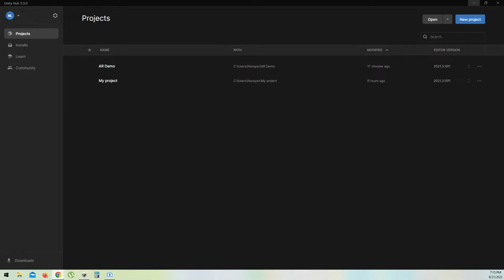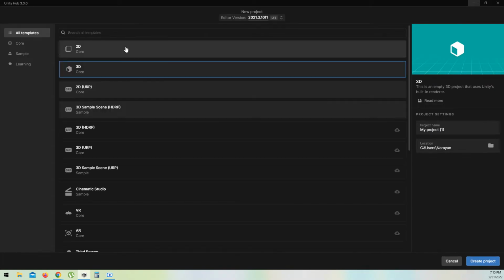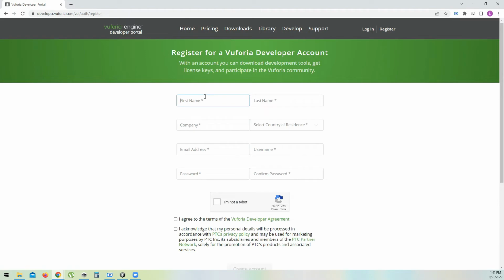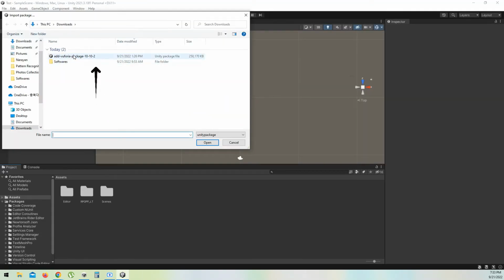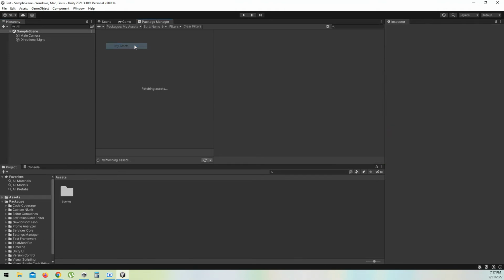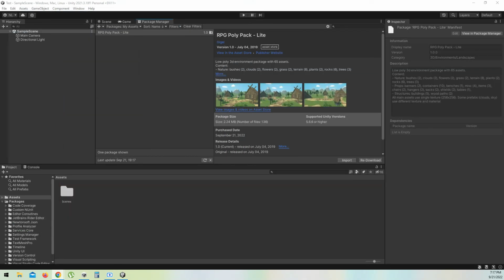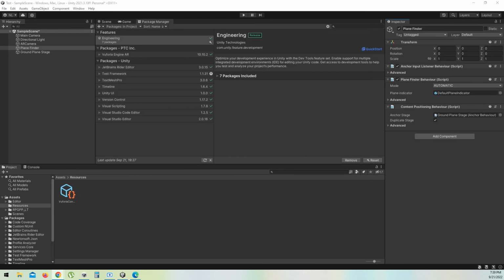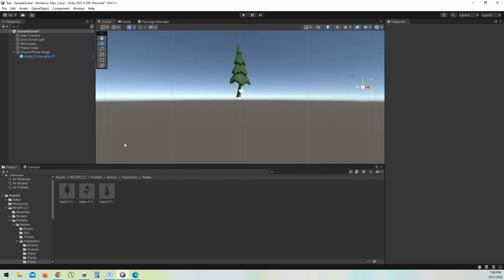Vuforia | A Project in Unity 3D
In this video you will learn how to embedd vuforia software develpoment kit in the unity 3D. Vuforia is powerful tool used to create 3D virtual objects. This video explains a basic regarding the  installation of vuforia, account creation and making a project. For more details please watch the video.

the basic steps required to install the Unity 3D software. This tool is widely used for game development, virtual reality, augmented reality and many more applications.